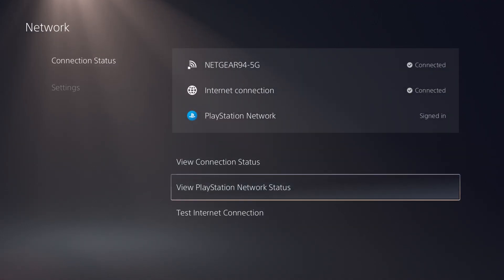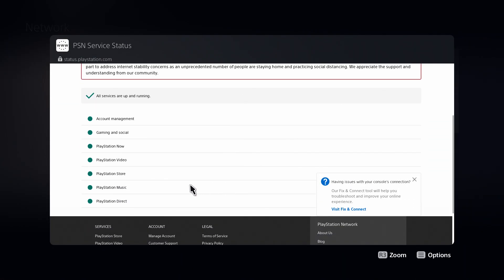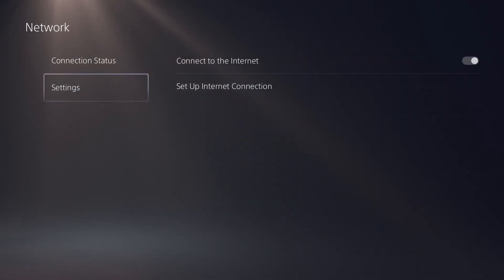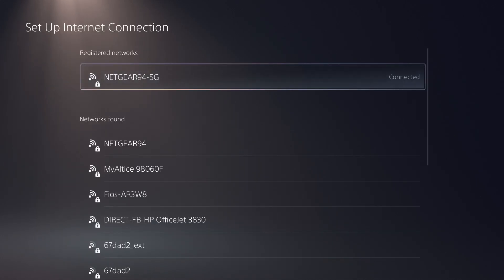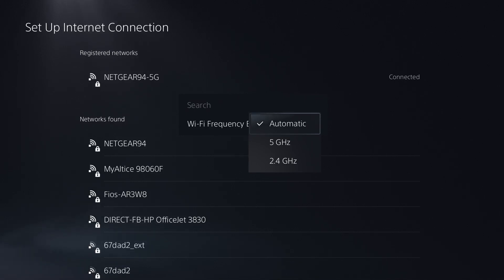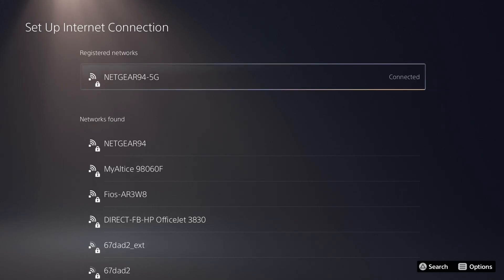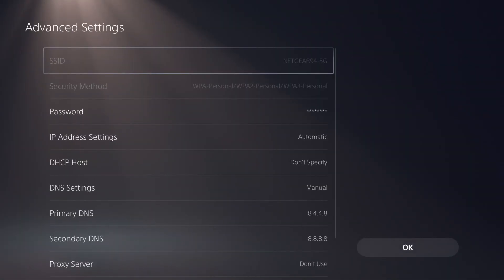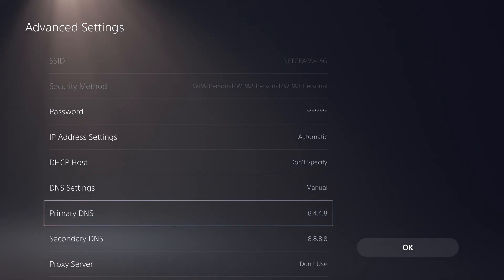How To Fix PS5 Error NP-103105-0 - "The Server Is Currently Under Maintenance"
In this video, I talk about How To Fix PS5 Error NP-103105-0 - "The Server Is Currently Under Maintenance"